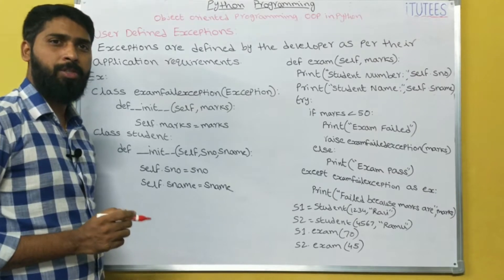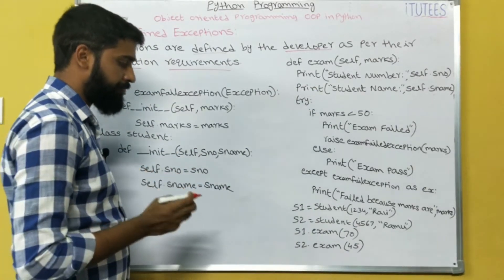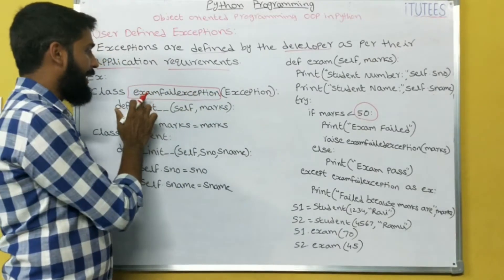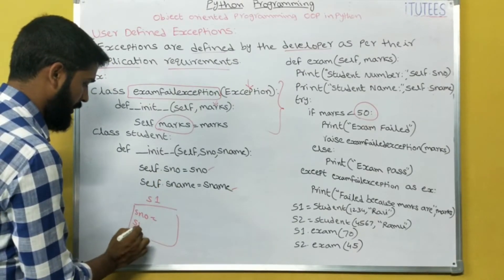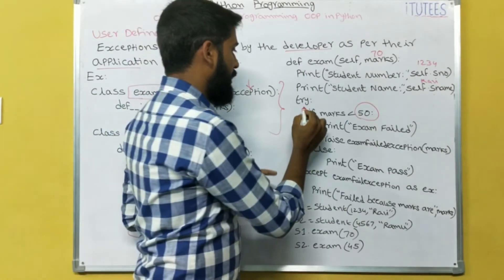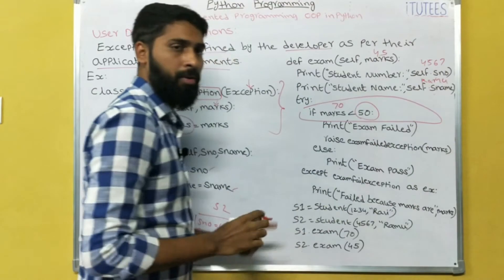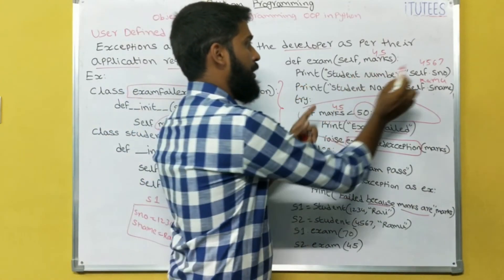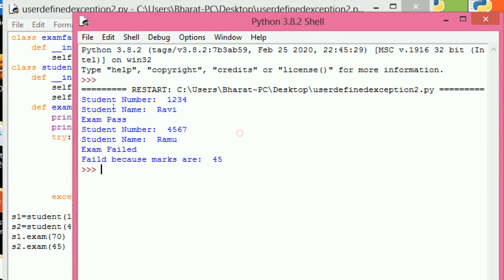Python Programming (Part - 56) User Defined Exceptions in Python